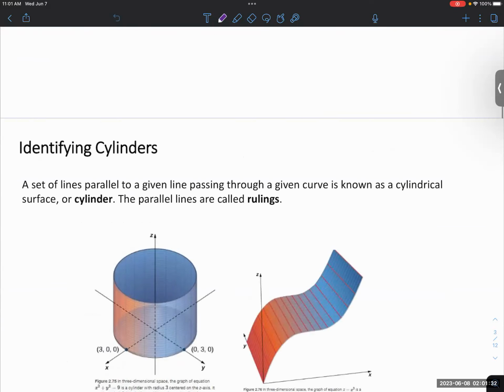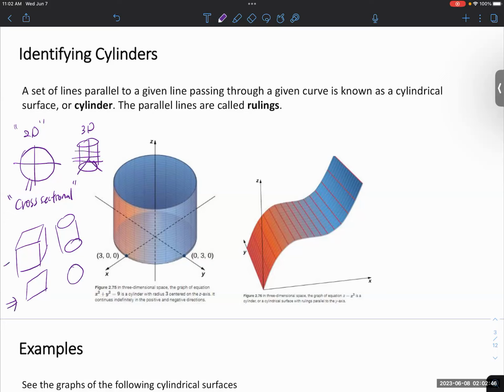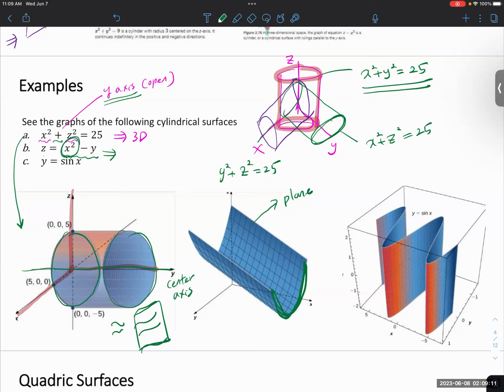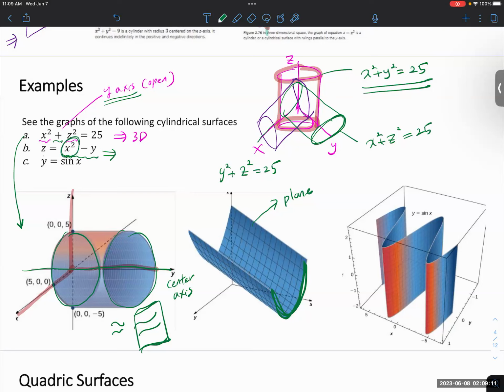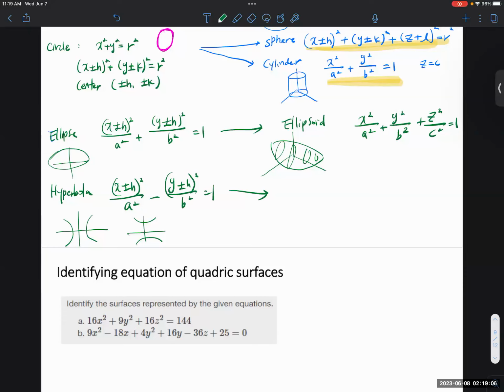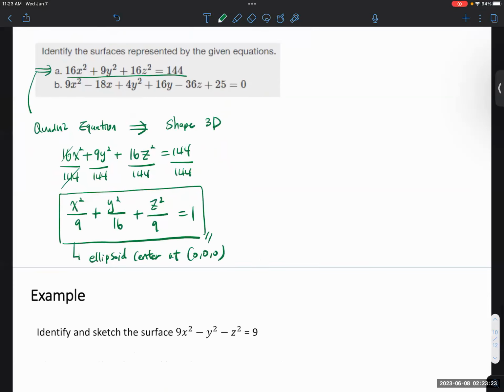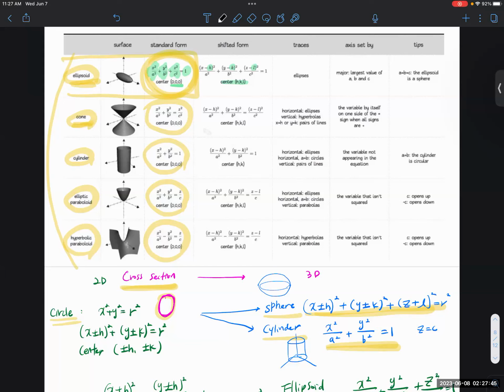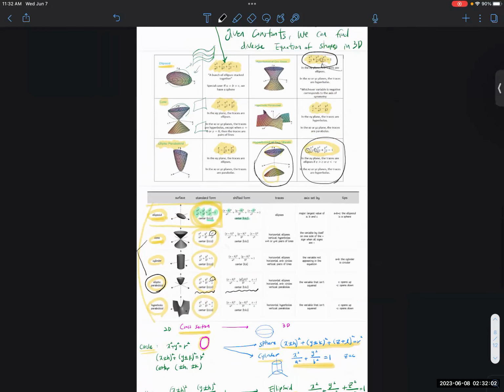Math 3C_2.6 Quadric Surfaces